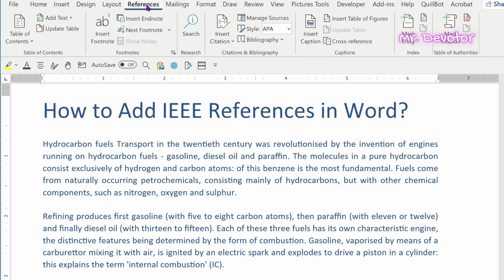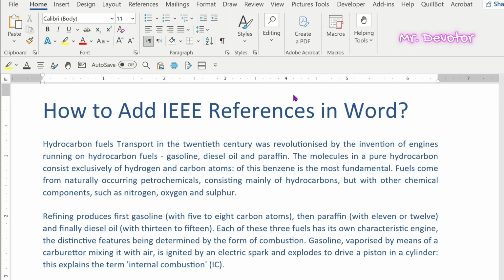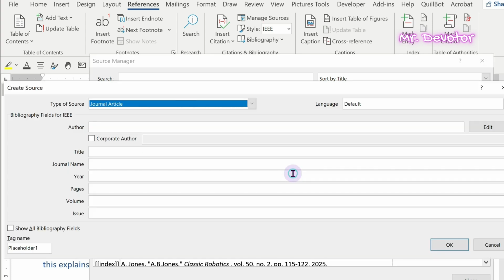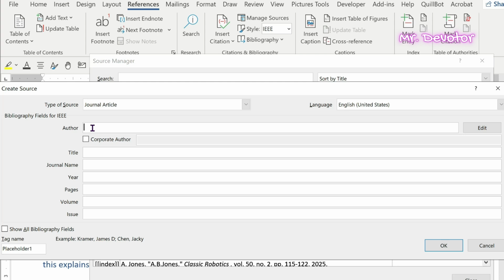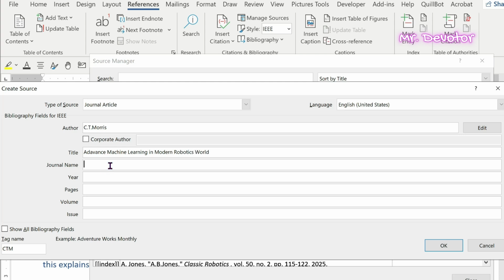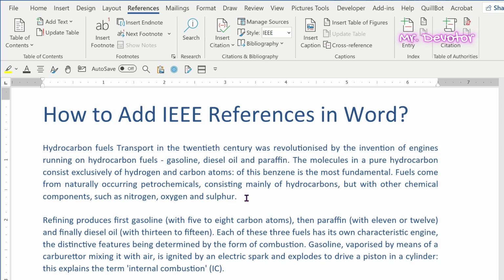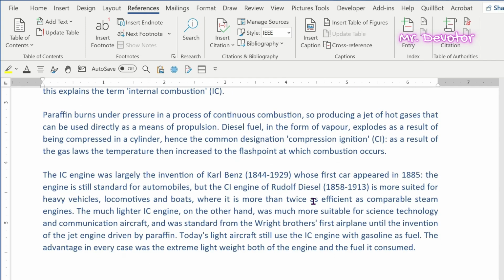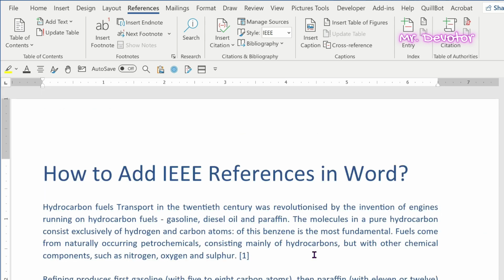How to Add IEEE References in Word | Automatic IEEE Citations & Bibliography in MS Word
Learn how to professionally format your research papers using IEEE references in Microsoft Word. This tutorial walks you through setting up the IEEE citation style, managing your sources, and automatically generating a numbered reference list.

In this video, you will learn:

    Setting the Style: How to switch Word’s citation engine to IEEE mode.

    Managing Sources: Step-by-step examples for Journal Articles, Websites, and Conference Proceedings.

    In-Text Citations: How to insert the signature [1] numbered brackets.

    Generating the Bibliography: Creating a perfectly formatted reference list with one click.

If you’re an engineering or tech student, this guide will save you hours of manual formatting.